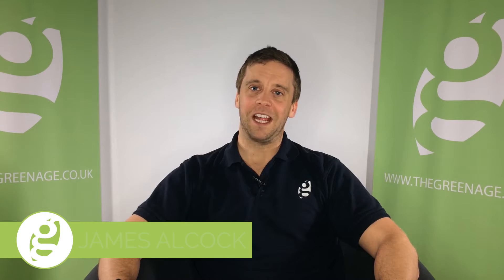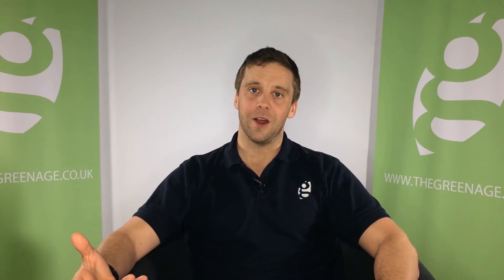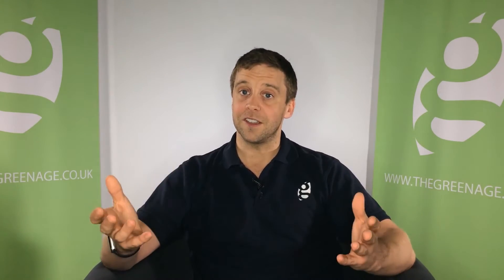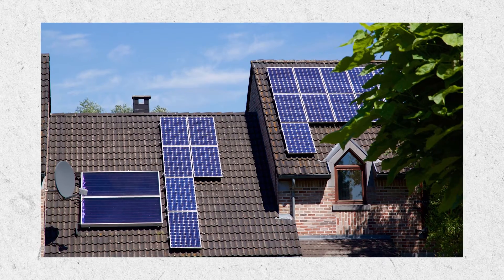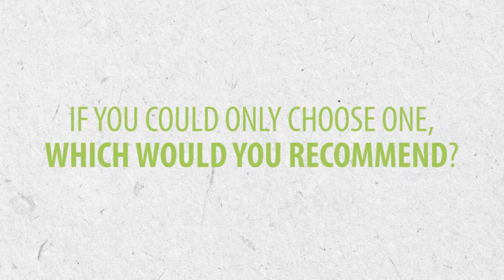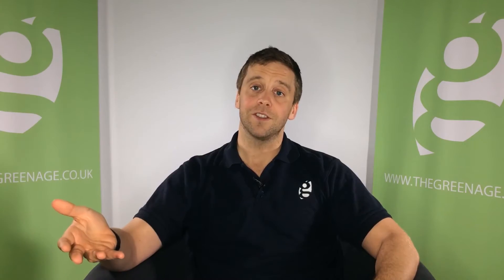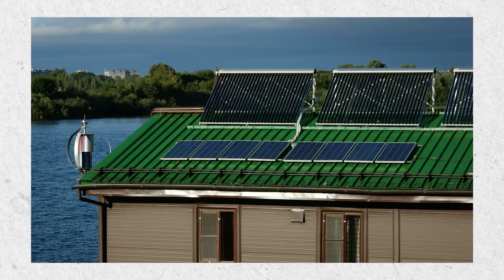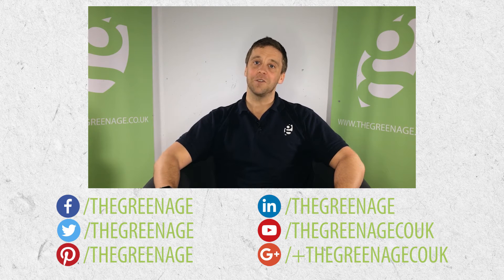Solar PV vs. Solar Thermal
In this video, James Alcock digs deep into solar panels. What are the differences between Solar PV and Solar Thermal, how much do they cost, and what's the recommended use!

Have any questions? Do you have a solar panel?